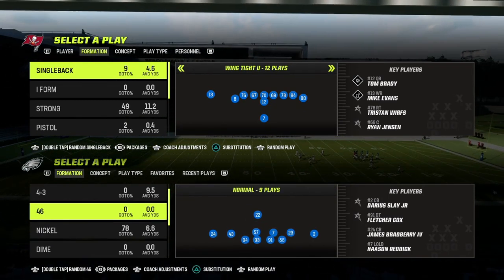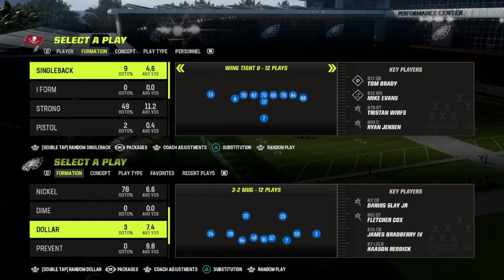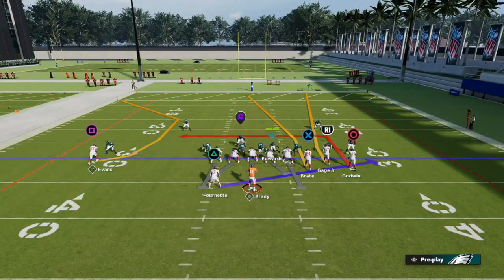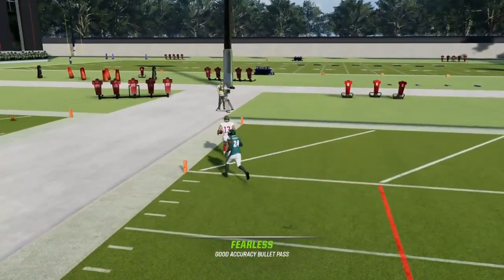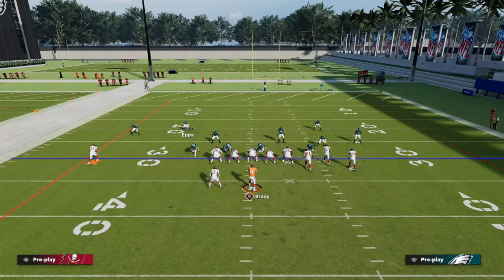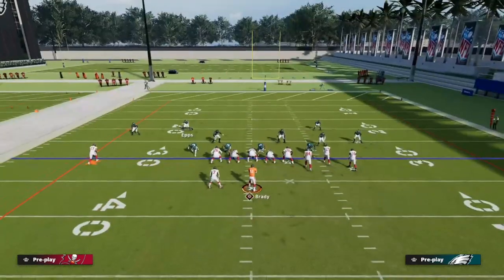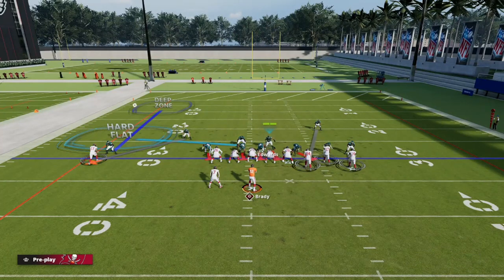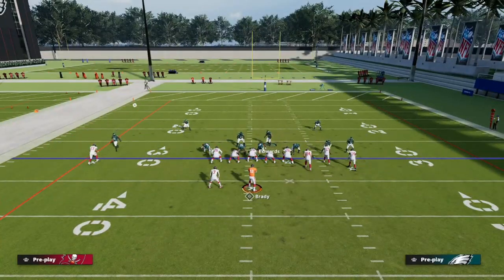SHUTDOWN THE CORNER ROUTE IN GUN BUNCH - Madden 23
The best way to slow down one of the best routes in madden!